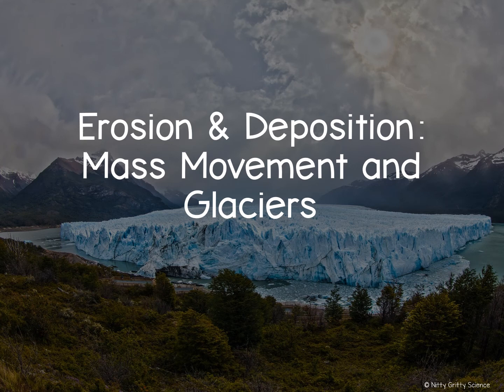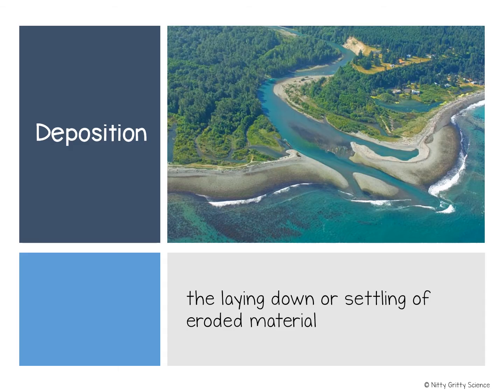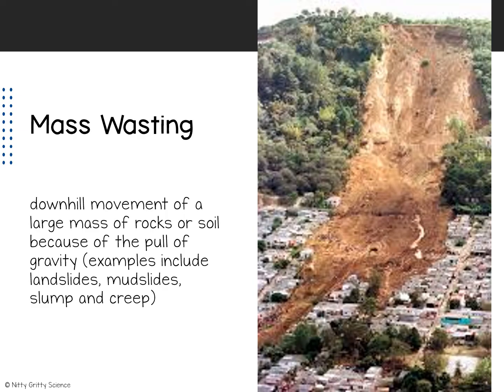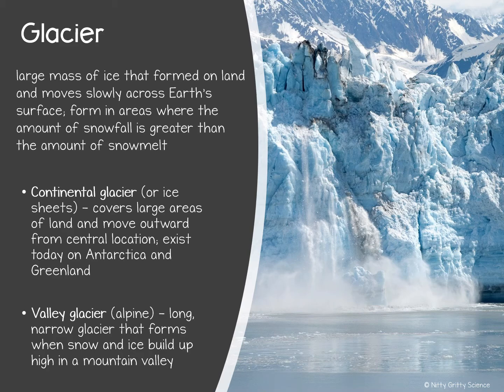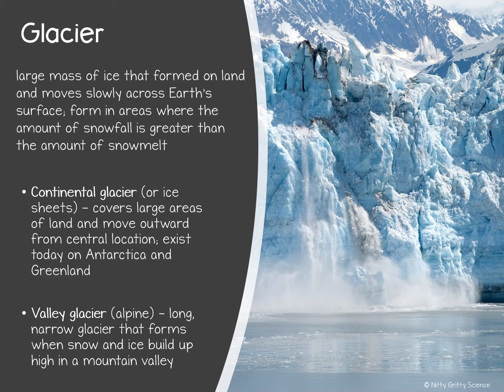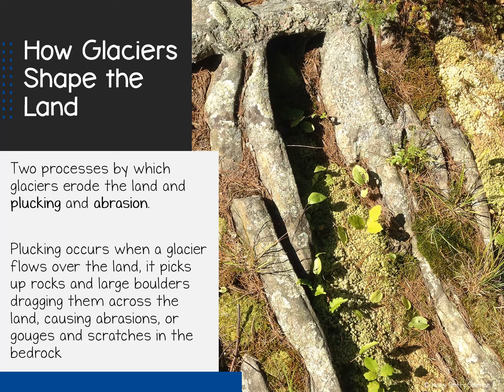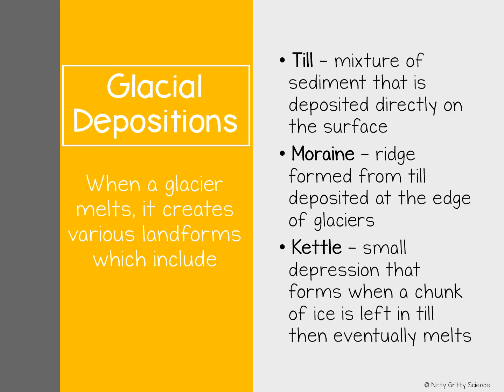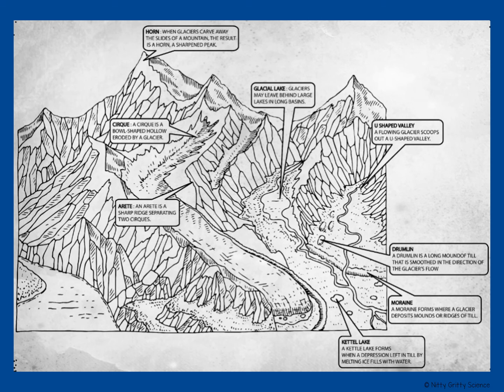Earth's Changing Surface: Sec. 4: Erosion and Deposition Mass Movement and Glaciers